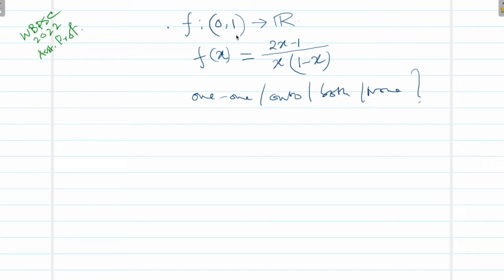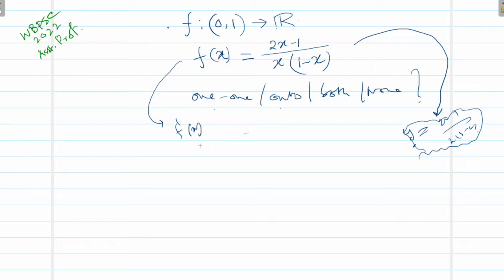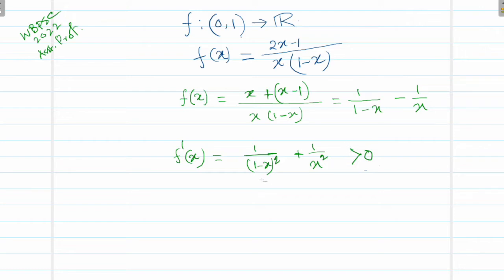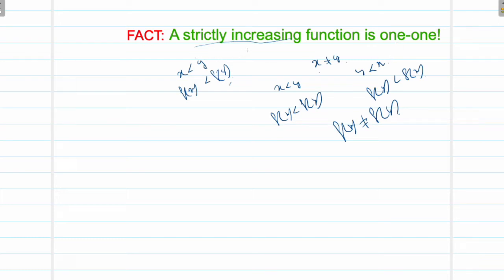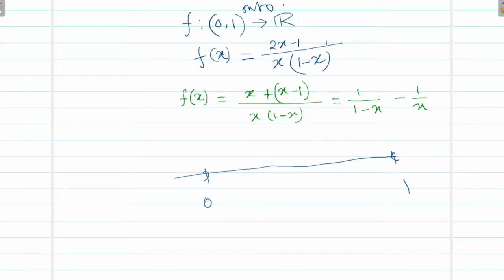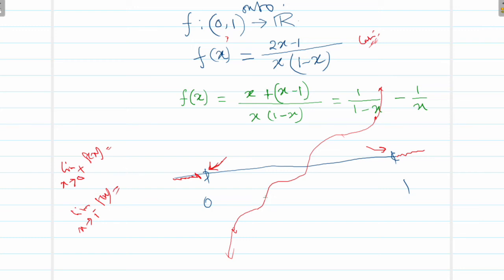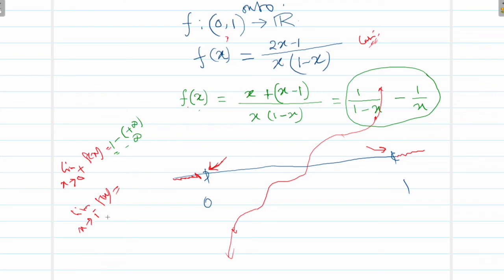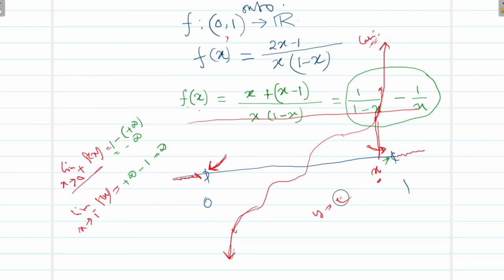WBPSC (2022) || One-One Onto Function ||CU-CET/IIT-JAM/CSIR-NET/GATE/NBHM/TIFR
▶️▶️ In this video we check for one-one/onto property of a given function, the problem is tricky.

👨‍🎓 Some credentials of the creator:
🟢 IIT-JAM ➡️ Rank- 4
🟢 CSIR-NET-JRF ➡️ Twice(Rank- 16 & 19)
🟢 NBHM M.Sc Scholarship holder
🟢 NBHM Ph.D Scholarship holder(twice)
🟢 Selected for Ph.D admission at IIT Bombay, IISER Pune, CMI etc.
🟢 Ph.D (in Math)
🟢 Post Doctorate(in Math)